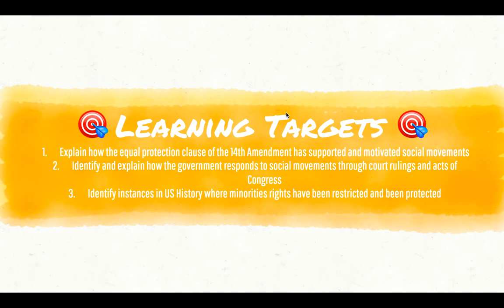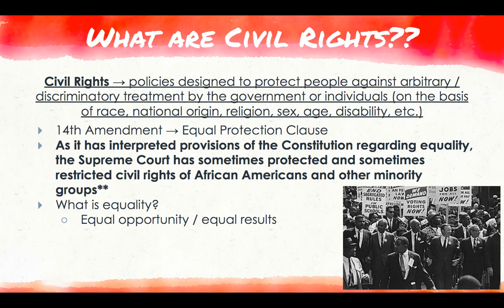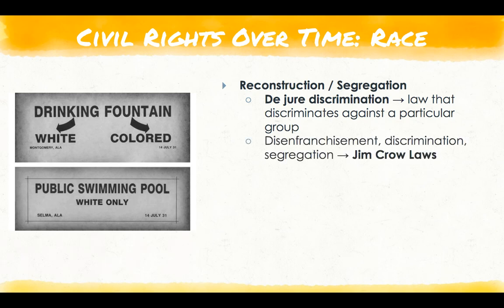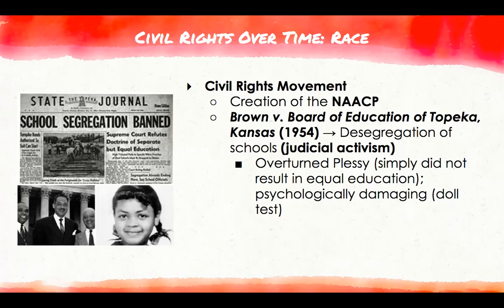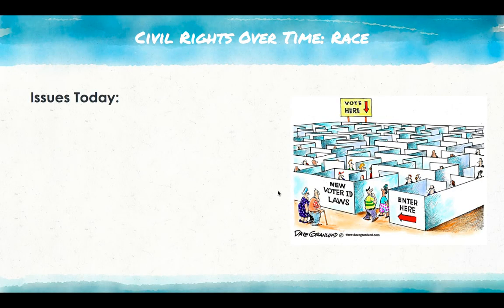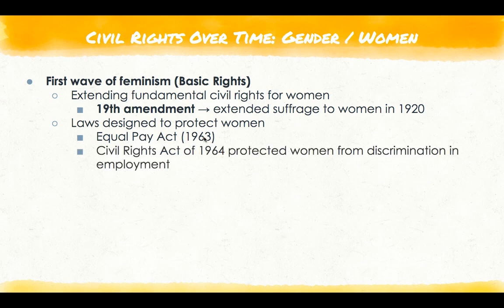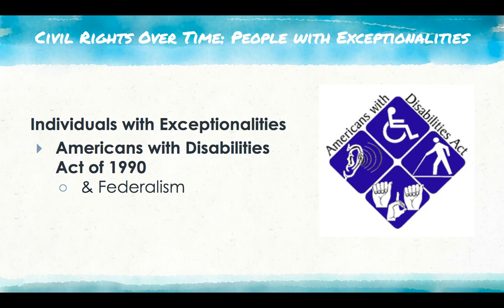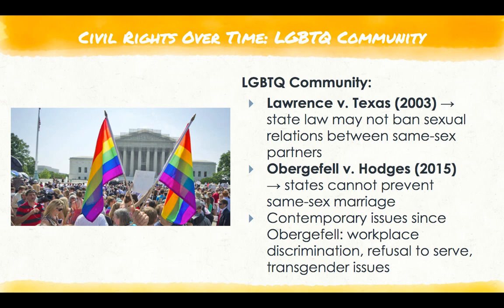AP Gov U9 Civil Rights & Social Movements